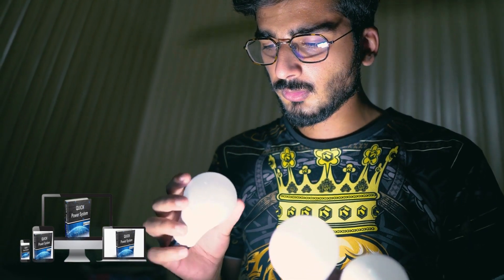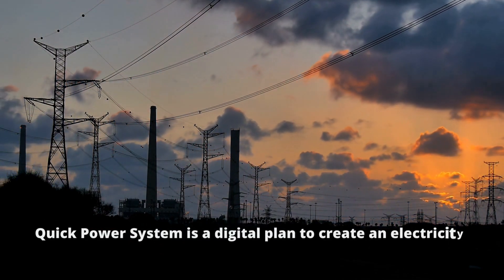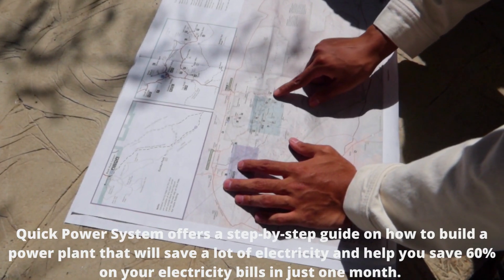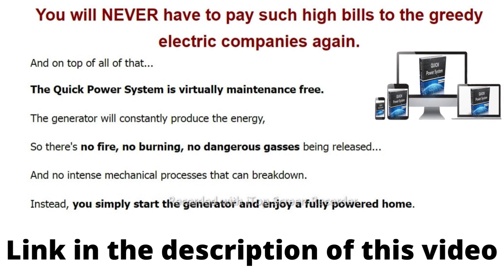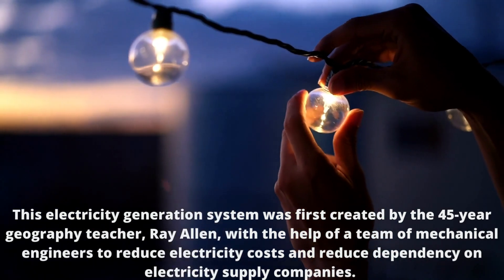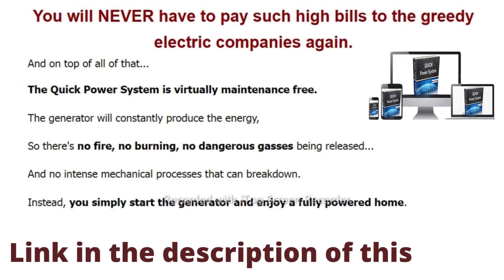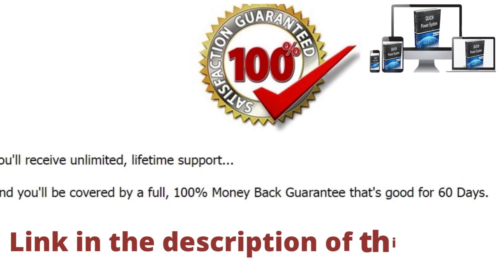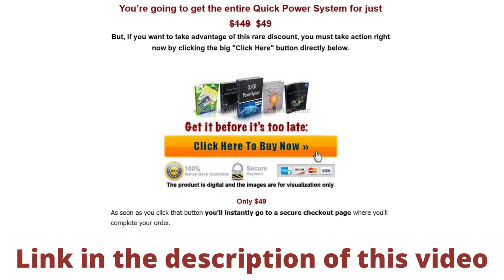⚠️ Quick Power System┃Watch This Before Buying ⚠️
Hello everyone, today i will talk about a program called Quick Power System, with it you can reduce your electricity bill by up to 50%.

00:23 - . What is quick power system?
00:32 - This electricity generation system was first created
02:20 - Quick Power System guide teaches you how to build your own power plant at home without any complicated mechanisms.

The first thing you need to know is that you can buy this program on the official site, I left the official website link in the description of this video to help you. What is quick power system and how does it work? Quick Power System is a plan to create an electricity-producing device.

Over 17,000 Americans already use this device and save 50% on their monthly electricity bills. The best thing is that anyone can build this device without any help from others. Quick power system is a digital program created by Ray Allen and his mechanical engineers to cut down the electricity bill by half.

🔴 Quick Power System ⚠️ Does It Work? ⚠️ Watch This Before Buying ⚠️

This plan is perfect for all individuals looking for a reliable electricity source that they can set up anywhere at a minimal cost. The main objectives of Quick Power System are to cut down the electricity bill by half and reduce dependency on electricity supply companies as much as possible. It’s cheap to build, eco-friendly and easy construction.

🔴 Quick Power System ⚠️ DO NOT Waste Your Money ⚠️

 Most of the tools required for the setup of this device are easily available in a garage or junkyard, which can save you initial setup costs. This power system plan teaches you to build a power-generating device based on the ‘spinning principle’ used in running electric vehicles.

You can get this power-generating device from local vendors, but it will cost you a lot. However, if you take some time and build it yourself, which is not difficult, you will save 50-60% money and create it anywhere you go. Now let’s talk about how quick power system works.

The This System  is based on the science of electromagnetism, which multiples a small amount of energy. This principle is common in electric cars in which magnets supply the power and charge the car simultaneously.

Once the machine is up and running, it will need small energy to multiply it. Most people don’t know, but this principle is strong enough to produce enough electricity to run all-electric appliances in a multiple-family home. Inside the members’ area, you will learn everything about setting up this electricity generator.

You will learn which tools and materials are required, where you can get them, and how you can put them together to create this portable electrical device. All you need to do is follow step-by-step instructions to set up your electricity device.

Quick Power System is a reliable, affordable, and effective electricity source. You can now take this golden opportunity and get the Quick Power System to reduce your electricity bill and dependency on electricity supply companies.  Quick Power System doesn’t require any sun, gas, or wind to work with.

This generator offers you enough energy to work fine without any interruption. The incredible technology was based on the “Spinning principle,” used today in electric cars.

Quick Power System is a complete program that gives you videos, diagrams, blueprints, and detailed instructions. You will also get a complete list of items you need for this device.

Another important information is that the producer affords their customers a 60-day money back guarantee for a 100% money back guarantee. so if you want to test this program click on the link below in the description of this video.